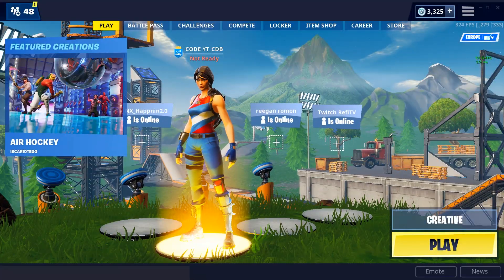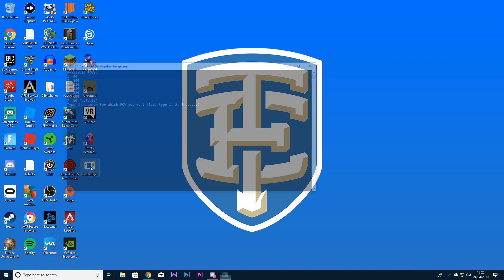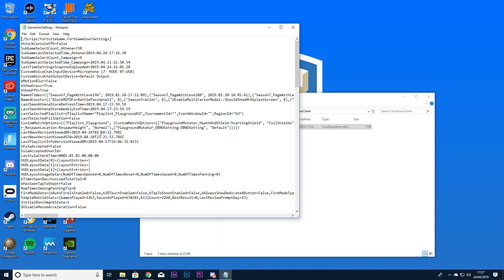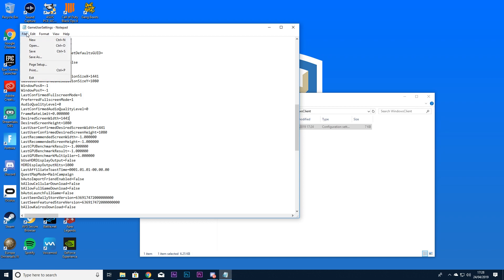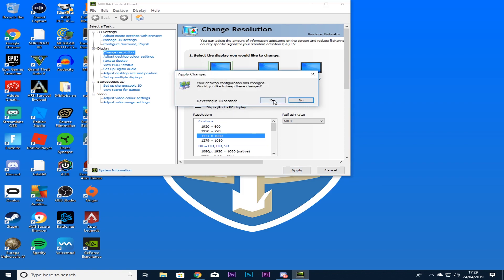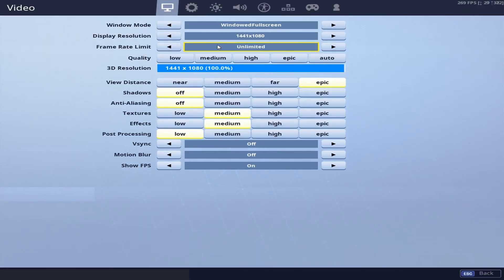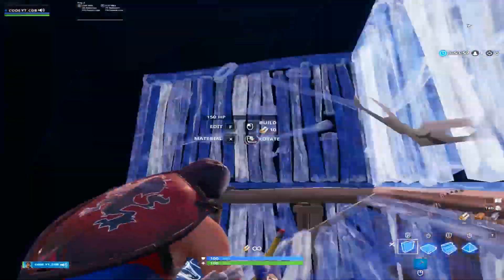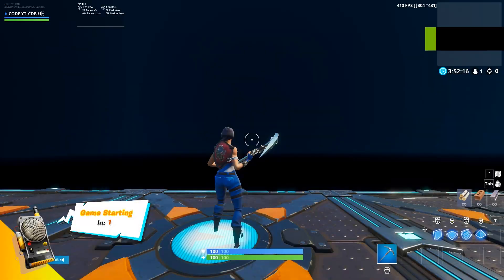The *BEST* Stretch Resolution Method! (PLAY REAL 1440x1080, 1280x1080, 1154x1080, 1080x1080!)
A New Way To Get Stretched Res!!!

Today I show you guys how to get stretched res!!!

Use Code: YT_CDB